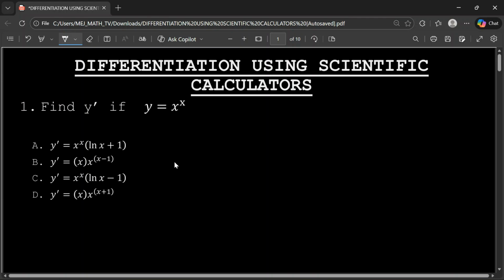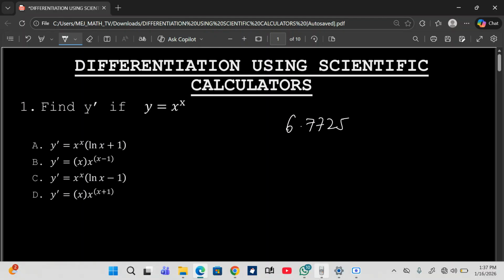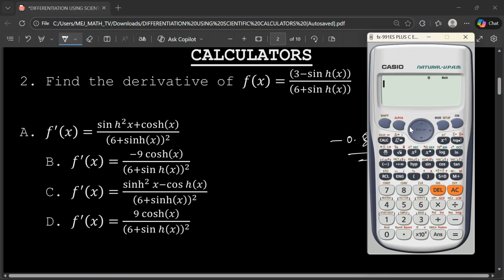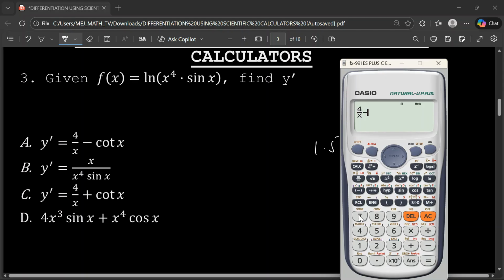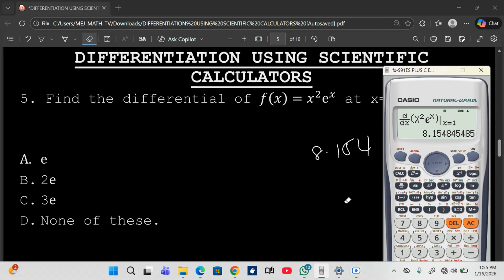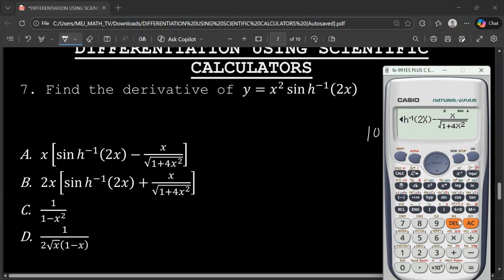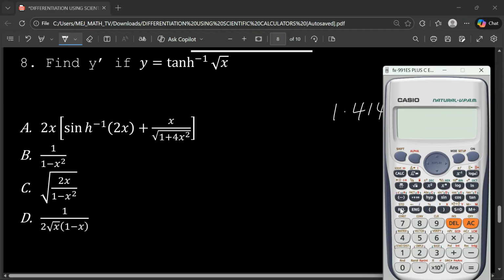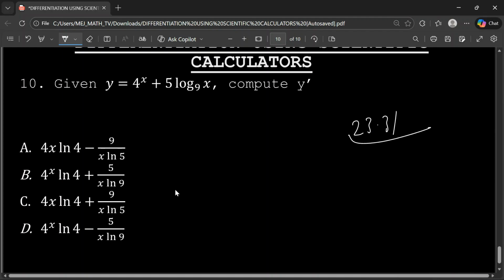HOW TO DIFFERENTIATE FUNCTIONS USING SCIENTIFIC CALCULATOR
Struggling with calculus? In this comprehensive tutorial, we break down exactly how to differentiate all types of functions using a scientific calculator (Casio fx-991EX, fx-991ES Plus, and more). Whether you are dealing with algebraic, trigonometric, exponential, or logarithmic functions, your calculator is a powerful tool that can save you time and help you verify your answers during exams!What you will learn in this video:✅ How to access the derivative function (d/dx) on your calculator.✅ Step-by-step guides for differentiating Polynomials and Algebraic expressions.✅ Tricks for handling Trigonometric functions (Sine, Cosine, Tangent).✅ Solving Natural Logs  and Exponential functions  quickly.✅ Tips for finding the numerical derivative at a specific point. This guide is perfect for high school students, college engineering students, and anyone preparing for SAT, ACT, AP Calculus, or Engineering Board Exams.

 How to differentiate on calculator, scientific calculator differentiation, derivative on Casio fx-991EX, calculus calculator tricks. Derivative at a point calculator, how to use d/dx on scientific calculator, solving calculus problems fast, engineering calculator techniques, math exam. How to find the derivative of trig functions using a calculator, step by step differentiation on scientific calculator, best calculator for calculus exams.